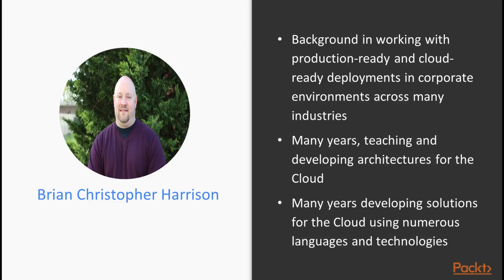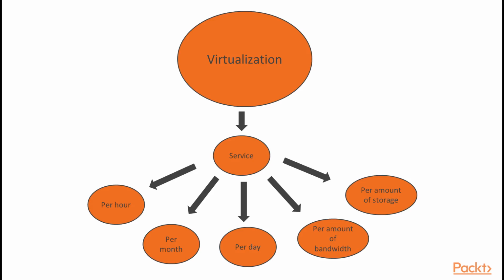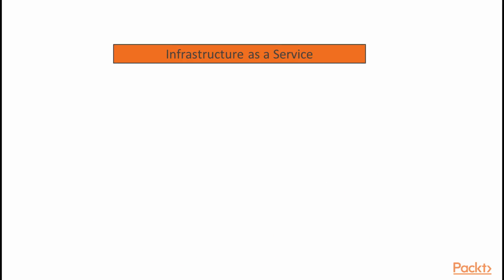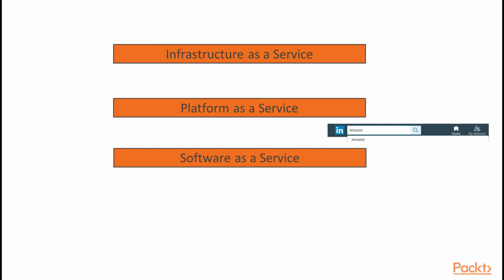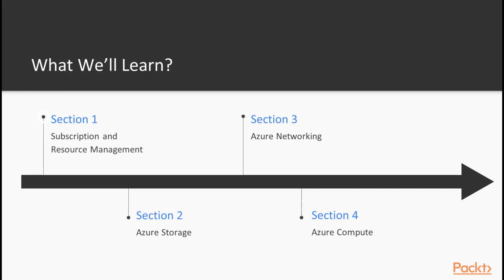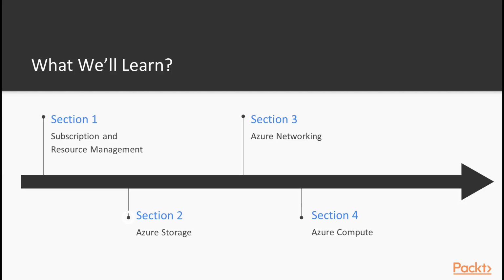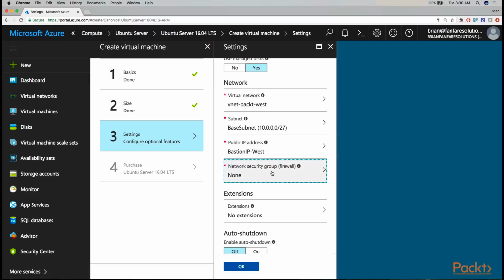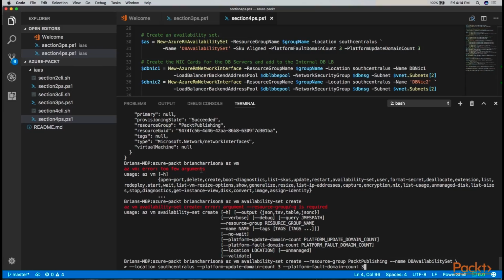Infrastructure as a Service Solutions with Azure : The Course Overview | packtpub.com